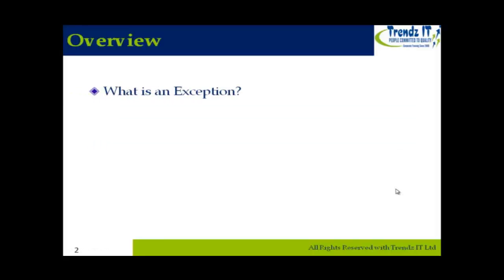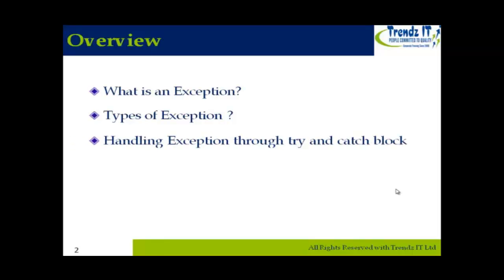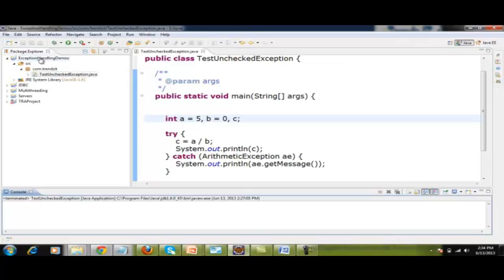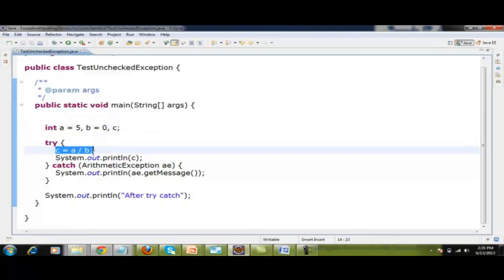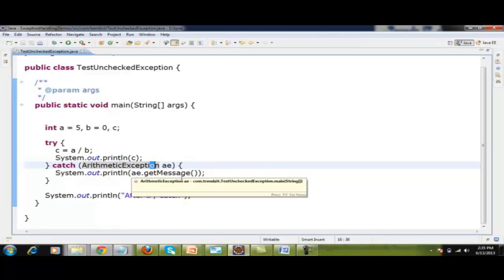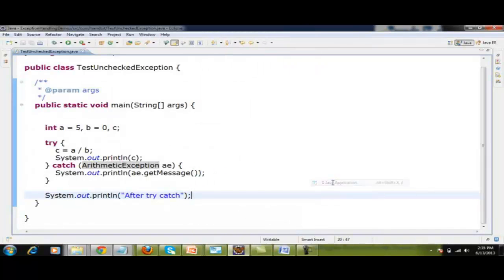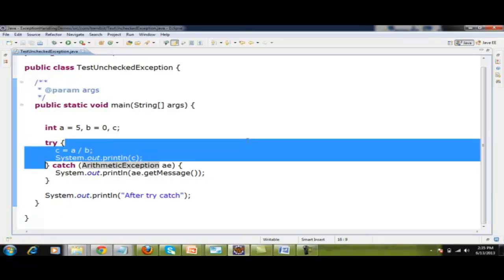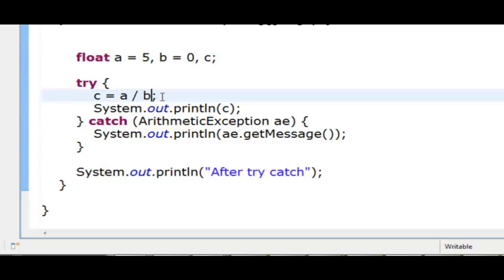Introduction to Mr. ChandraMouli- A trainer from Trendz IT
Chandra Mouli is a trainer at Trendz IT